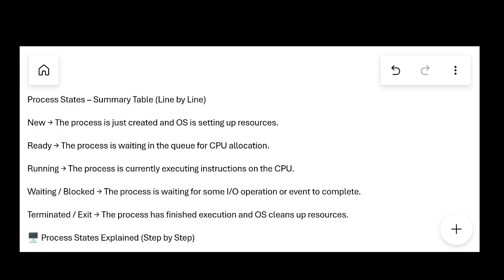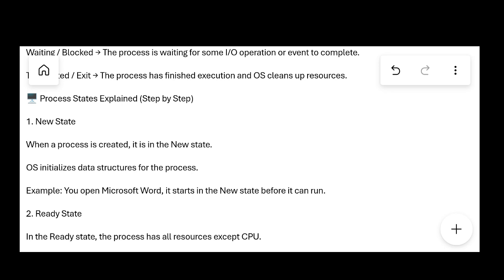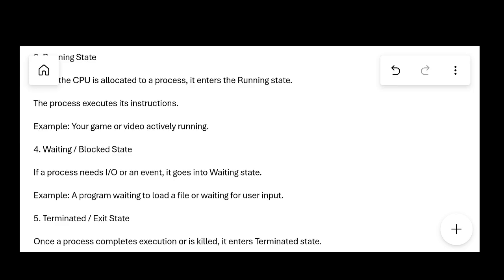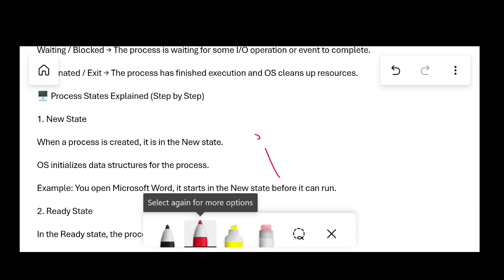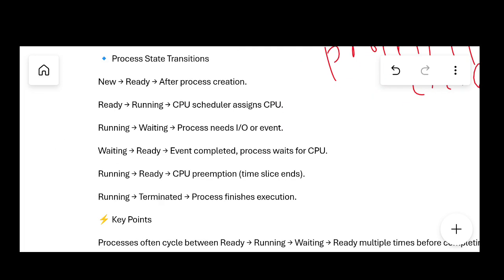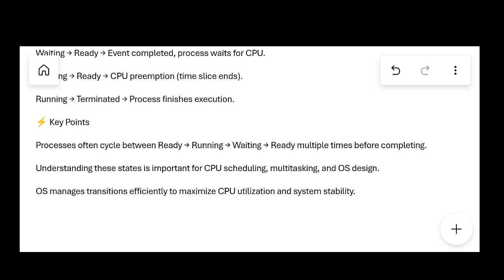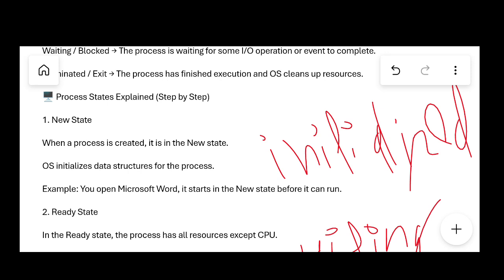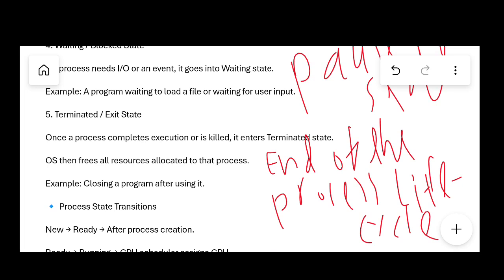Process States in Operating System Explained | OS Tutorial with Examples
In this video, we explain Process States in Operating System in detail with clear examples and full explanation. You will learn:

What is a process in OS

Different process states: New, Ready, Running, Waiting/Blocked, and Terminated

Examples for each state to understand the workflow

Process state transitions and their significance

How the OS efficiently manages CPU scheduling and multitasking

This tutorial is ideal for computer science students, OS enthusiasts, and IT professionals who want to understand process management deeply.

📌 Key Topics Covered:

Complete process lifecycle in OS

Meaning and real-life examples of each process state

Ready queue and CPU allocation

Waiting/Blocked state and I/O handling

Termination and resource cleanup

Master OS process management with this detailed explanation!